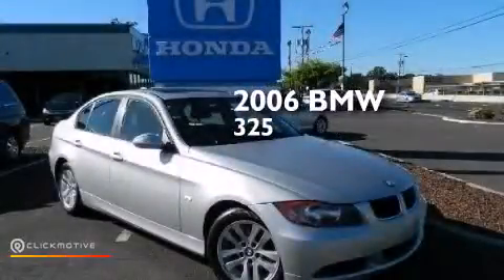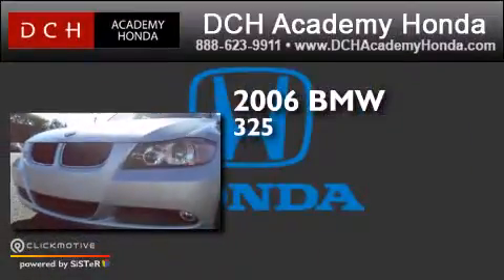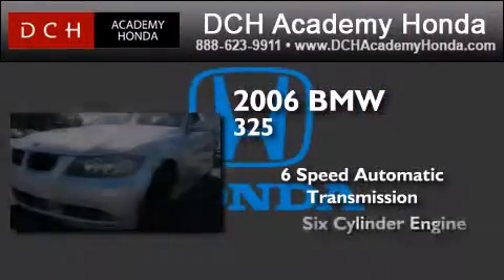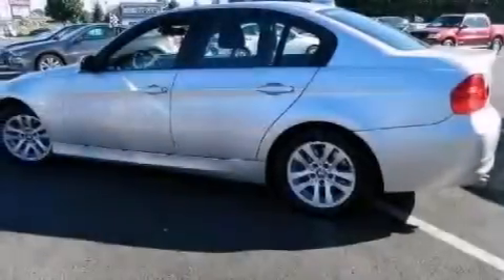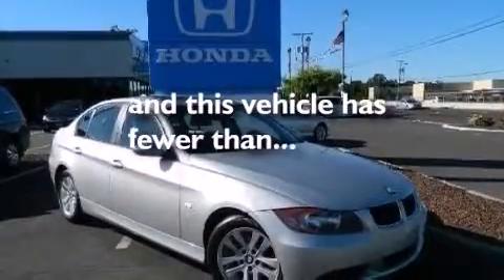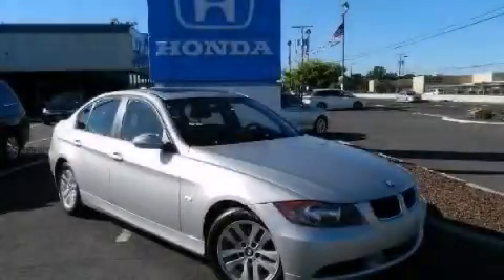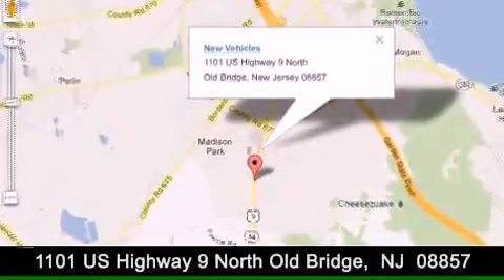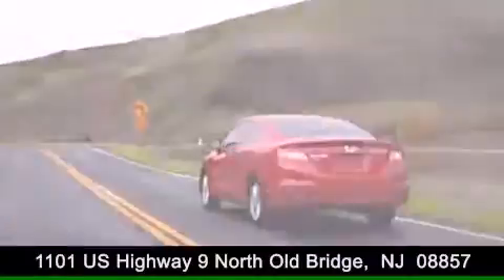Used 2006 BMW 325i Old Bridge NJ 08857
We have been honored to serve the Old Bridge NJ area , we promise that your experience at our dealership will exceed your expectations ! Year : 2006 Make : BMW Model : 325i Engine : Gas 6-Cyl 3.0L/183 Trans . : Automatic Exterior : Titanium Silver Metallic Miles : 44,607 Interior : Black Stock : AH40052A DCH Academy Honda 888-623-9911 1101 US Highway 9 North Old Bridge , NJ 08857